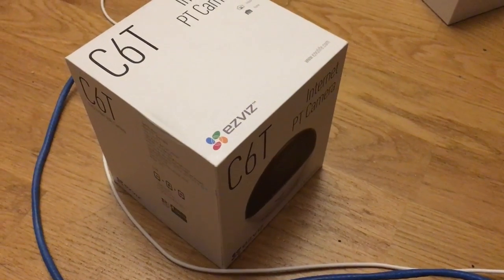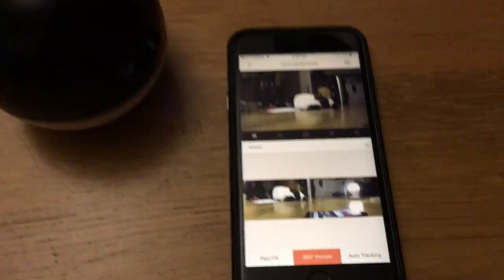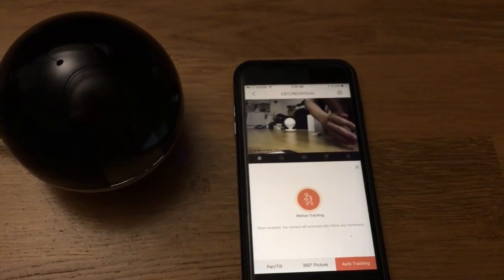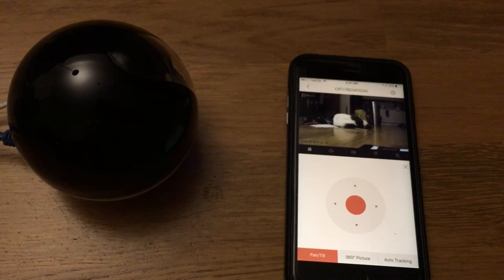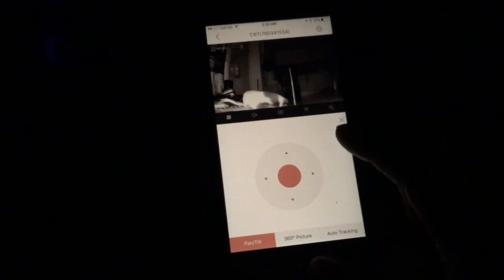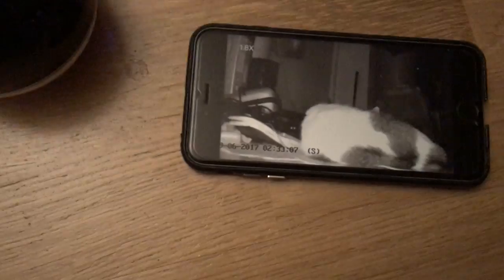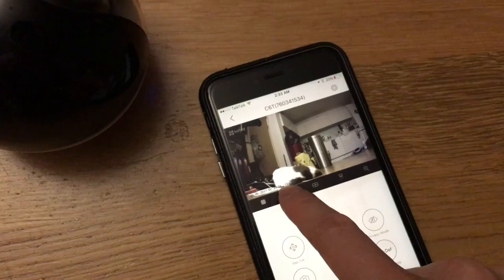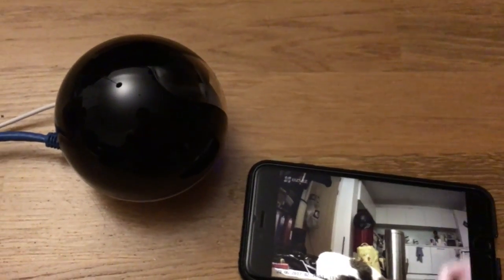EZVIZ C6T Mini 360 Plus 1080P Review